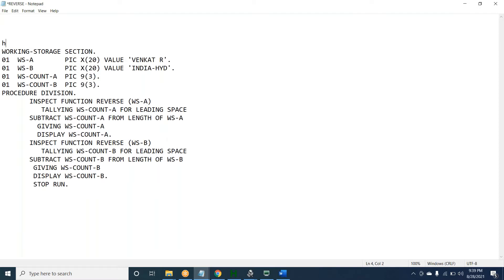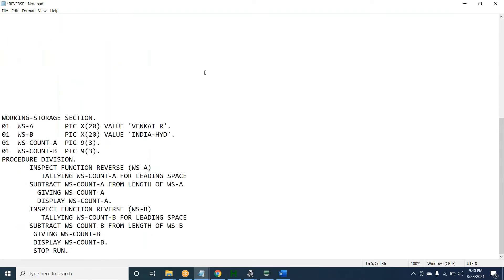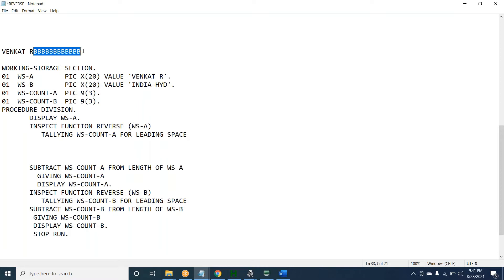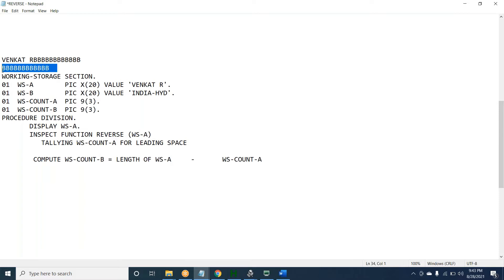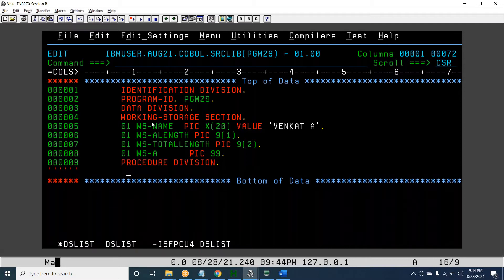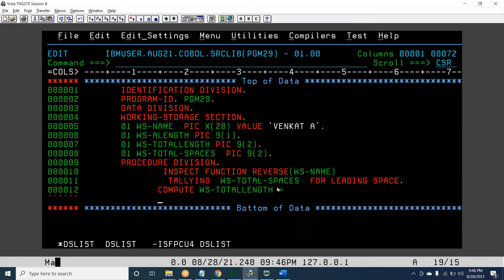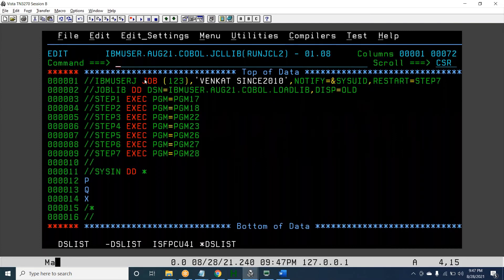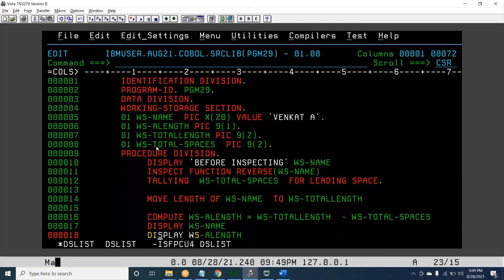How to find length of Variable in COBOL Program | INSPECT